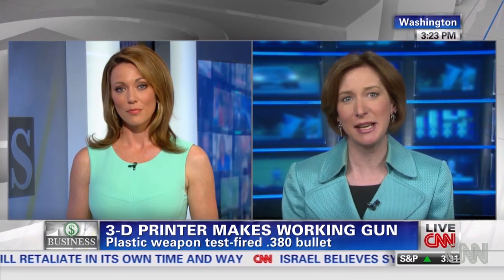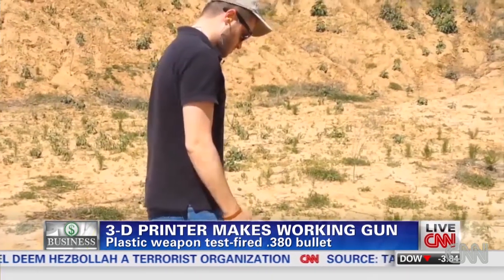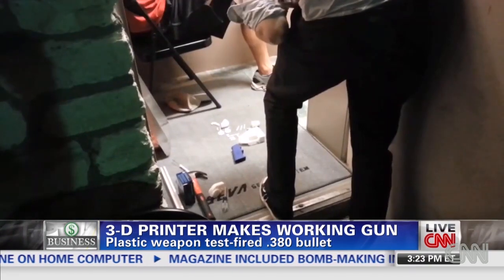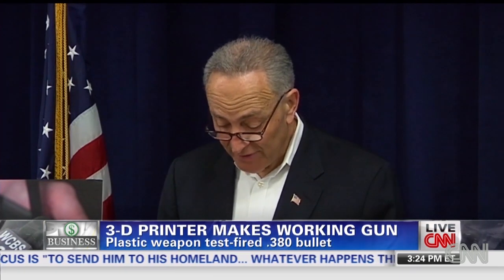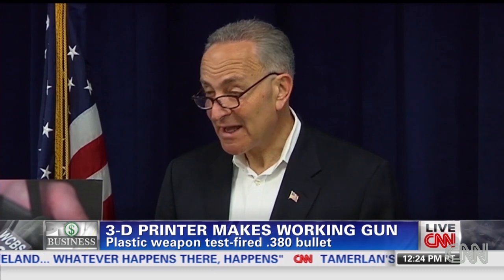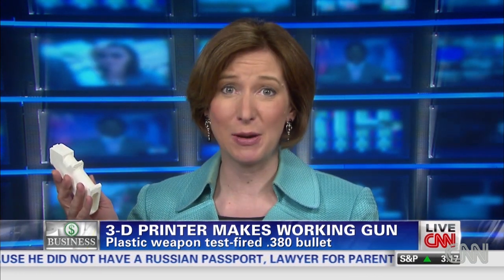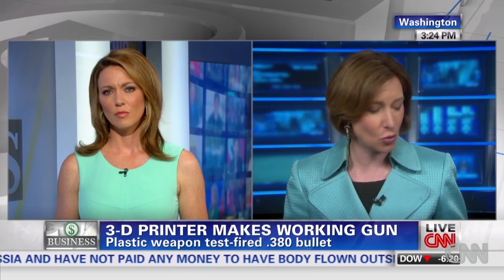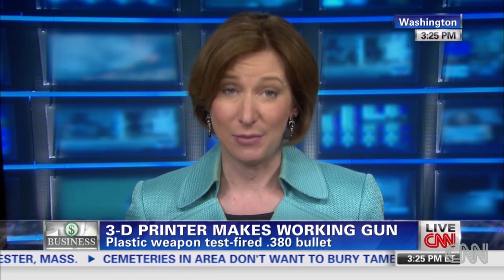3-D printer makes working gun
CNN's Emily Schmidt explains how a 3-D printer was used to make a plastic gun that fires real bullets. For more CNN videos, visit our